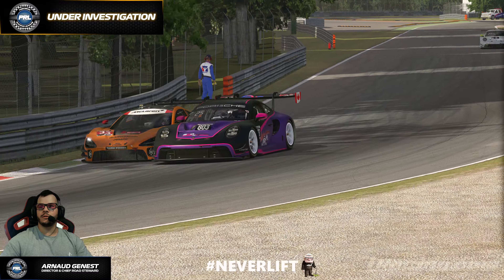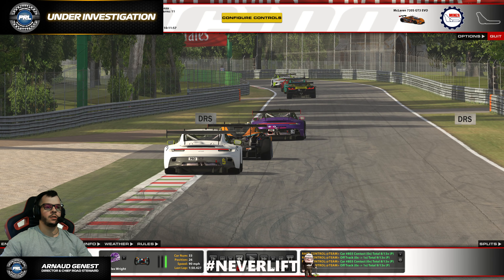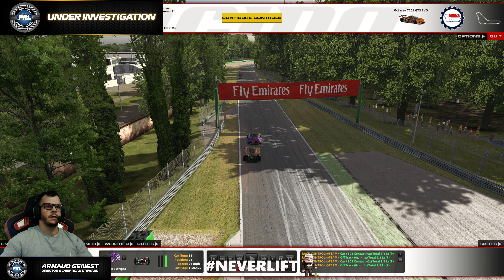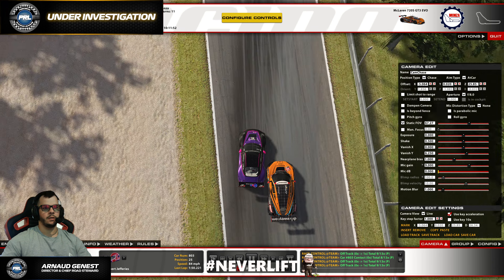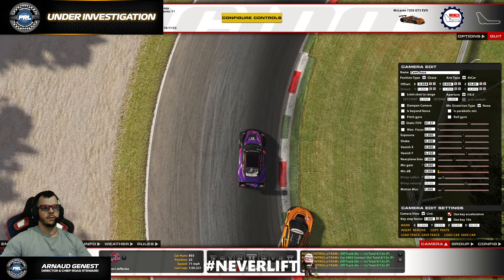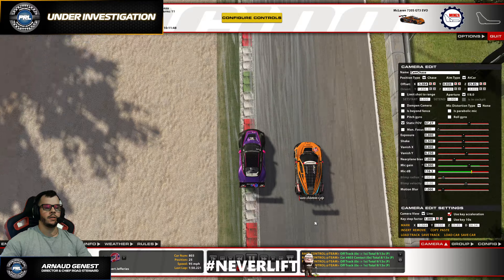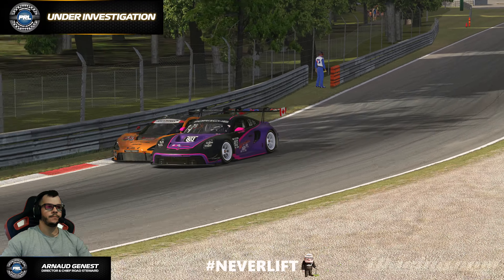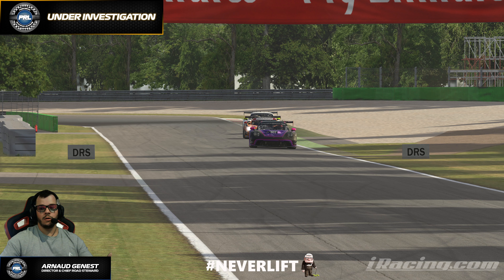Under Investigation - 2024S4-007